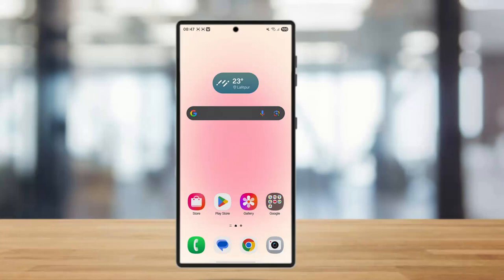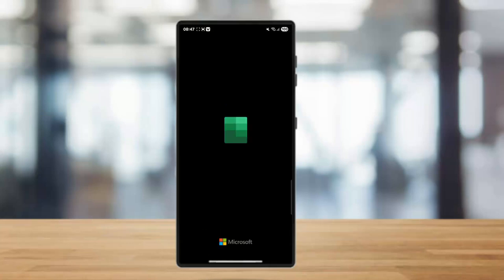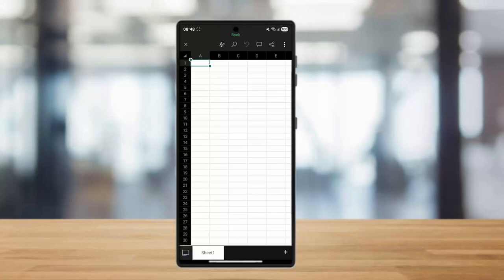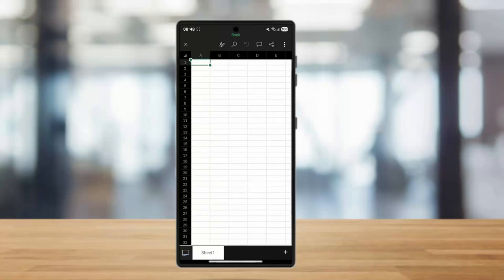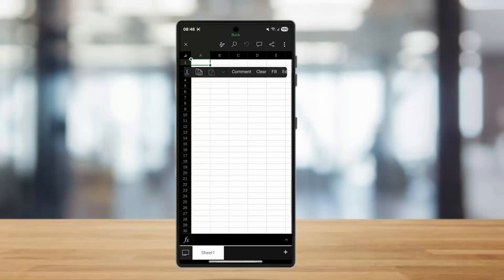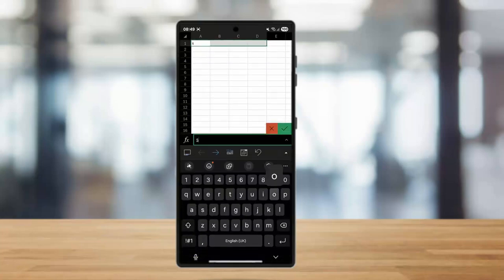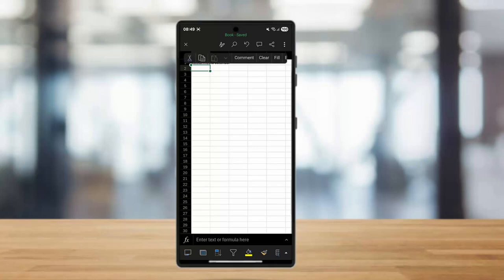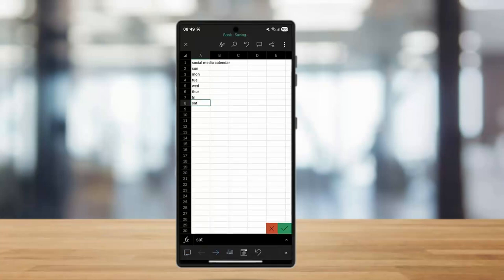How To Design A Social Media Calender In Excel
Learn how to design a social media calendar in Excel in this step-by-step tutorial. A social media calendar helps you plan, organize, and schedule your content across platforms like Instagram, Facebook, TikTok, and LinkedIn, ensuring consistent posting and better engagement.

In this video, you’ll learn how to set up a content calendar in Excel, create columns for dates, platforms, post ideas, captions, hashtags, and status tracking. You’ll also see how to use filters, color coding, and simple formulas to keep your workflow organized and efficient.

Whether you’re a content creator, social media manager, or business owner, this tutorial will help you build a clear and effective social media planning system using Excel.